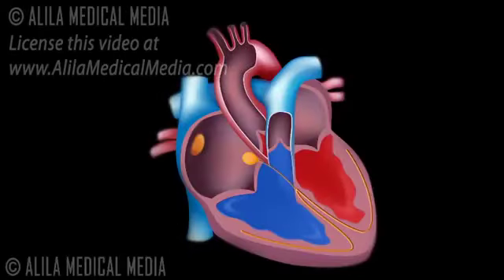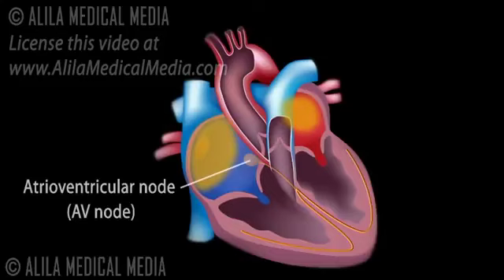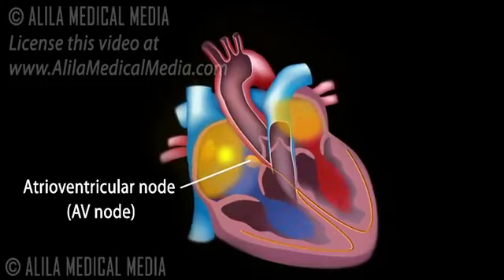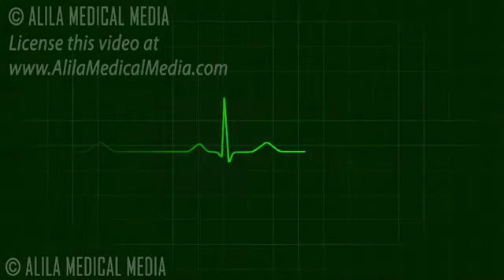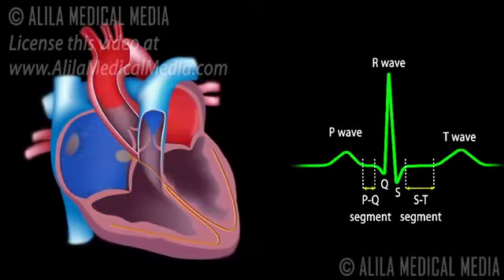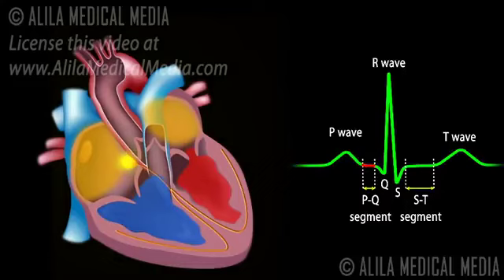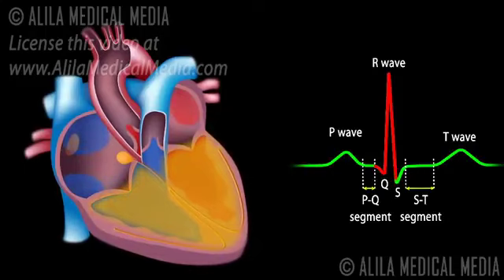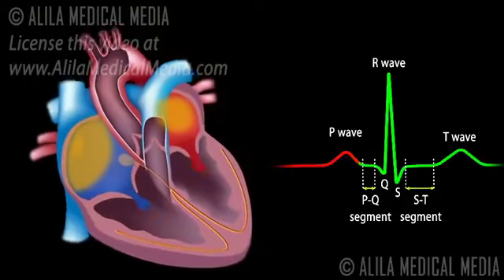آلية عمل القلب